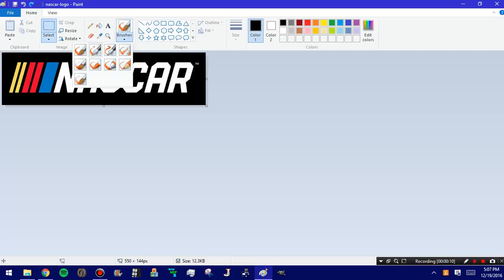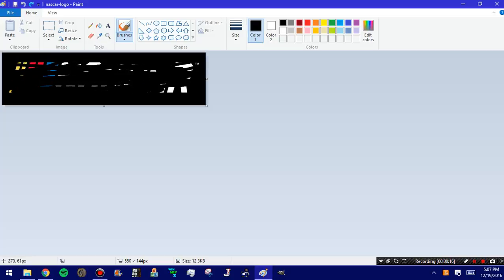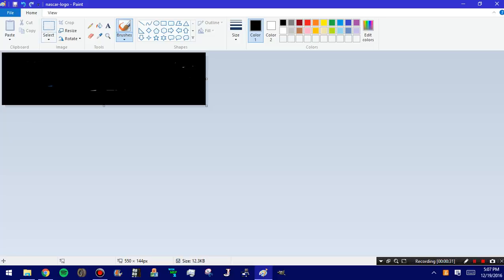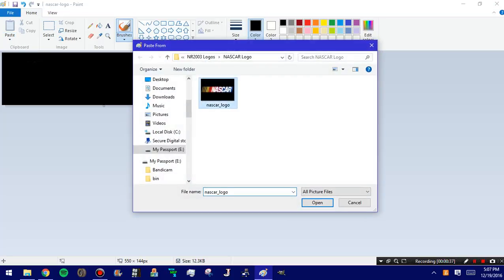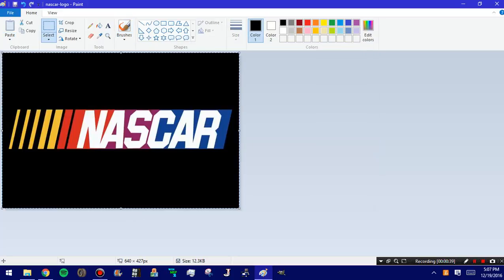Fixing NASCAR's New Logo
NASCAR came out with a new logo and not many people like it, so I'm going to make it better! :)
(Keep in mind that this is simply a joke.)